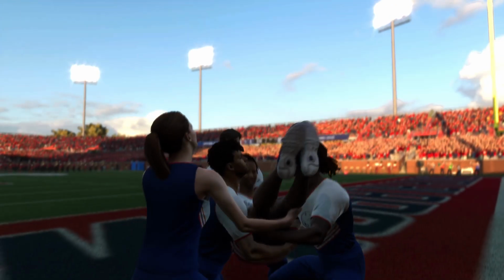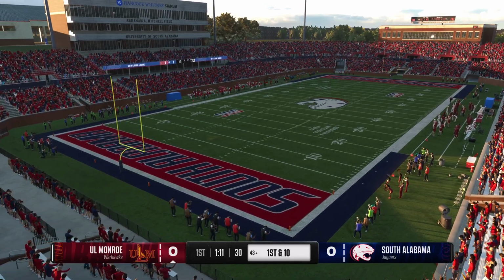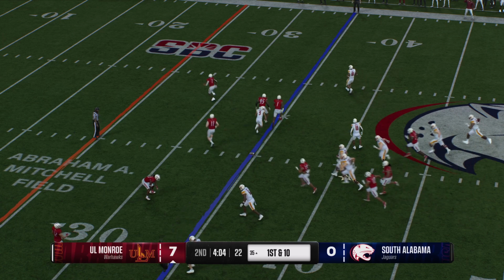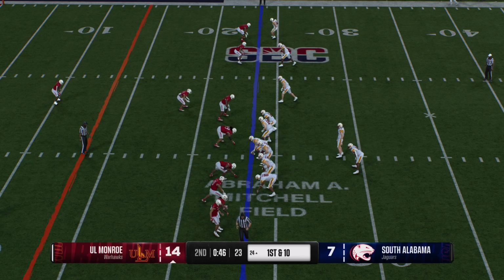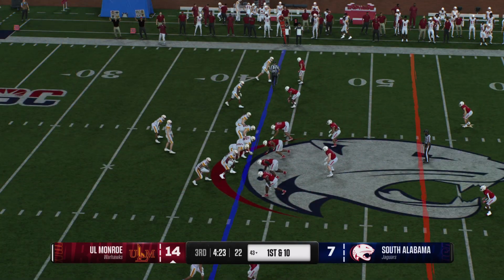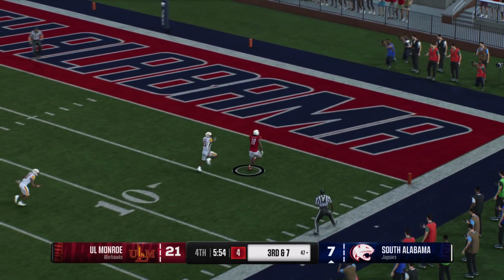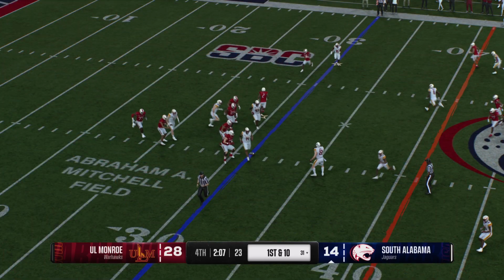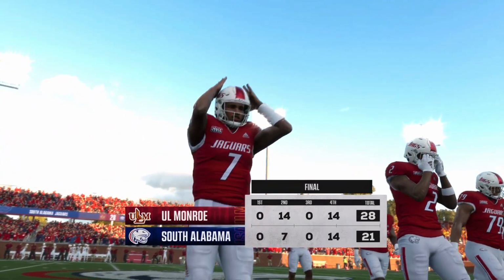UL Monroe at South Alabama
The UL Monroe Warhawks travel to face the South Alabama Jaguars in a Sun Belt showdown. Can the Warhawks pull off a road win, or will South Alabama defend their turf in this pivotal matchup?

Prediction: South Alabama 30, UL Monroe 20
Reason: South Alabama’s defense has been solid at home, and they should be able to control the pace of the game against UL Monroe’s offense. The Jaguars’ balanced attack should help them come out on top.